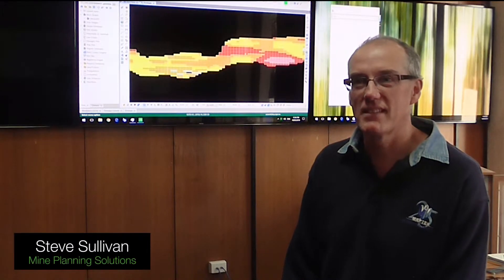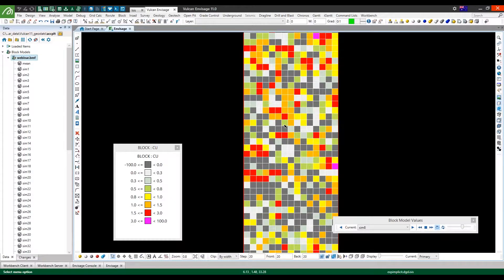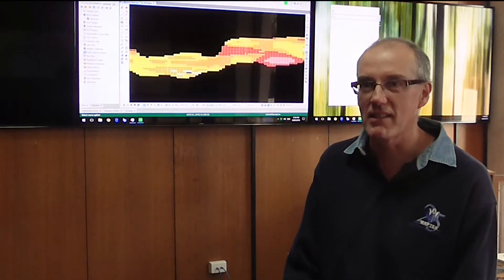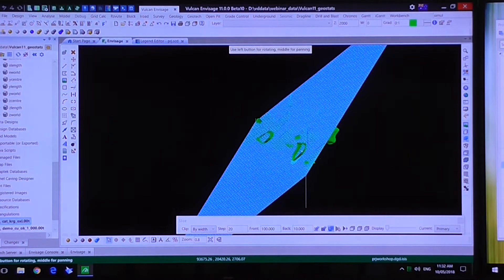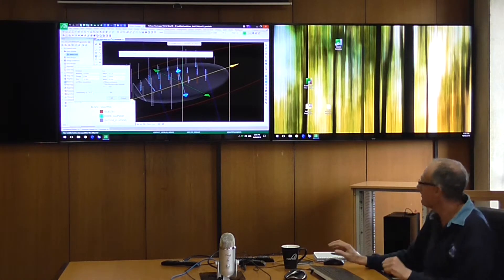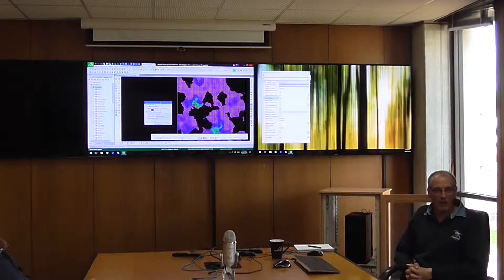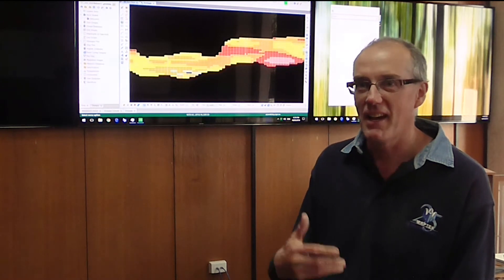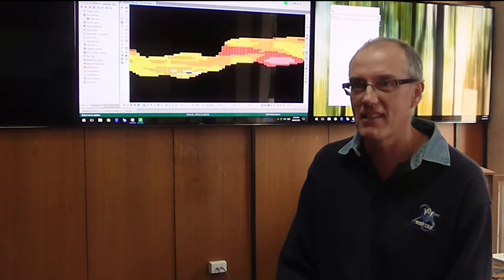Vulcan 11 data visualisation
Vulcan 11 features enhanced tools which allow users to visualise multiple block variables dynamically and quickly analyse samples and estimations.